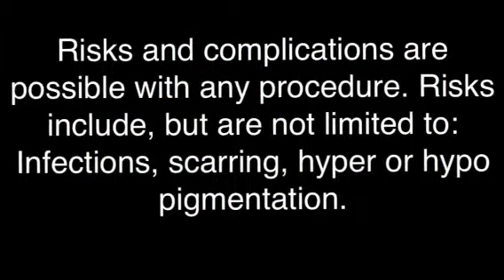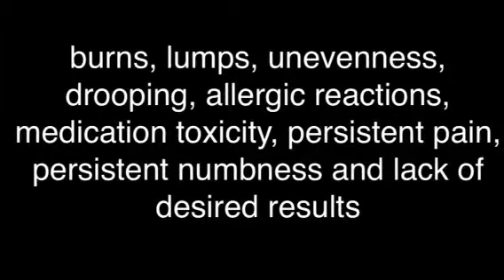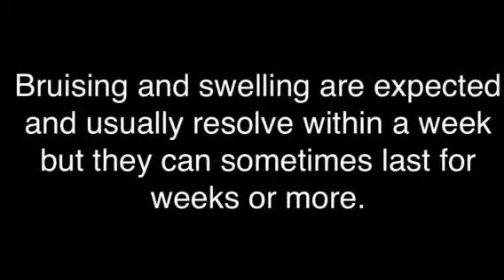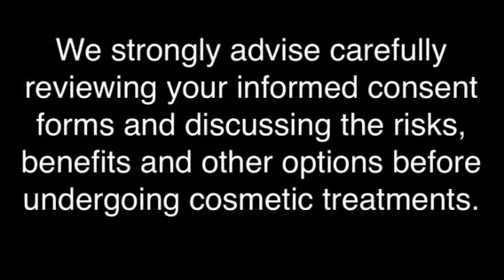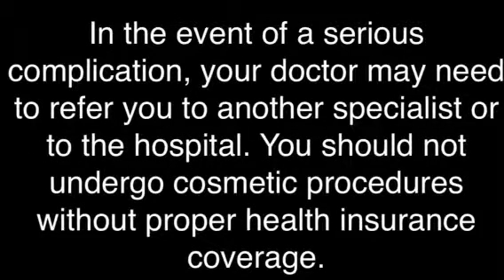Thermitight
Dr. H. William Song from Omni Aesthetics in Oakland, NJ talks about minimally invasive skin tightening with ThermiTight radio frequency treatment. This treatment is safer than surgery and much more effective than non-invasive skin tightening treatments. However, like any procedure, there are potential risks and complications that you should be aware of. Dr. Song goes over some of these items in the video.